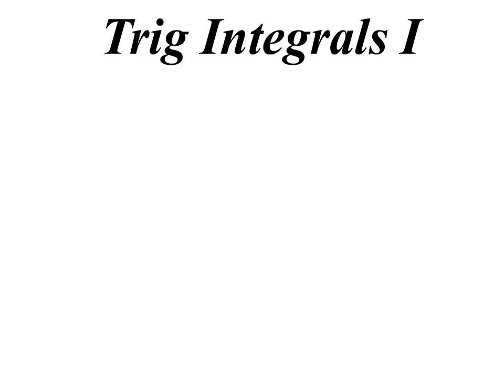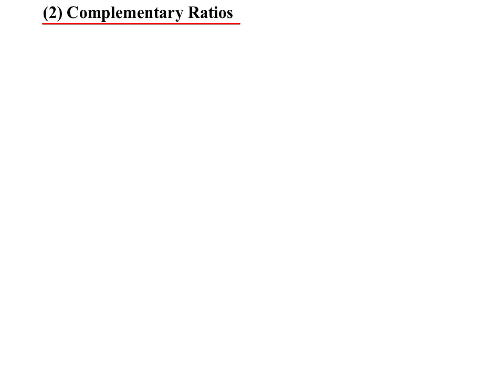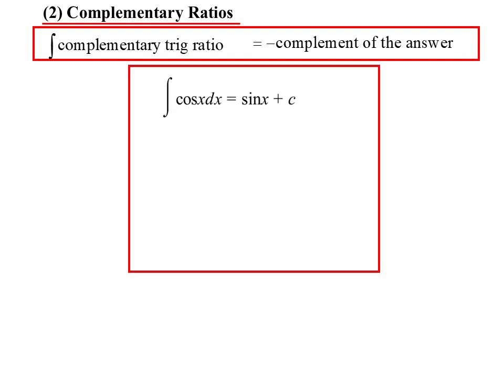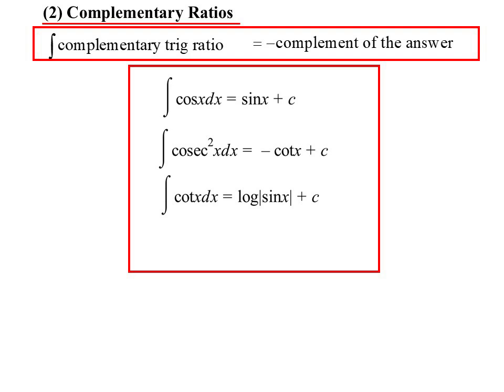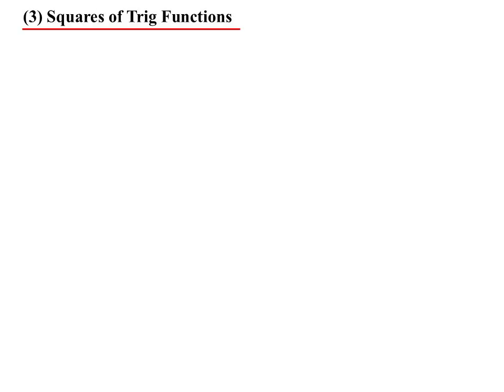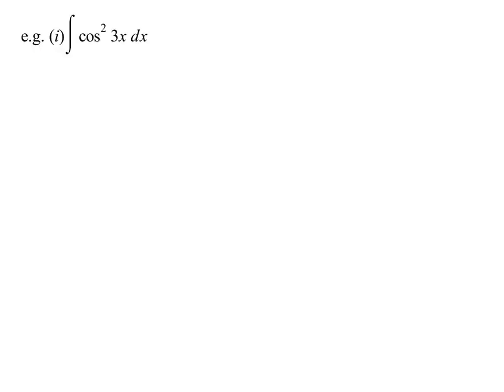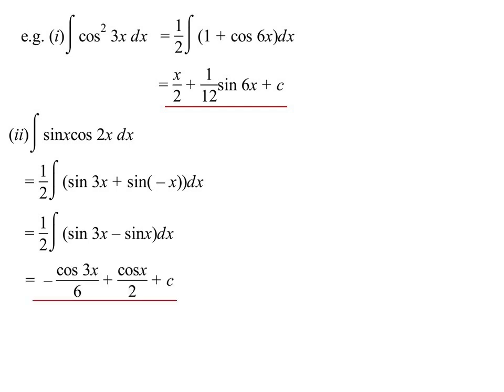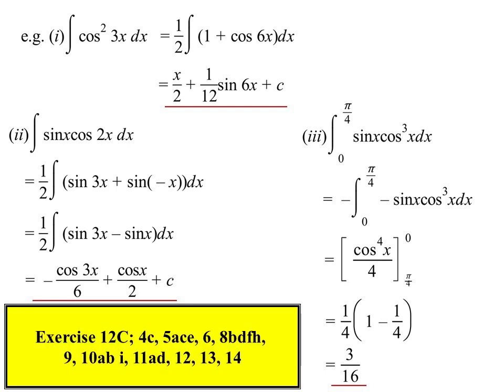12X1 T09 03 trig integrals I 2025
Recapping the trig integrals that we have seen so far